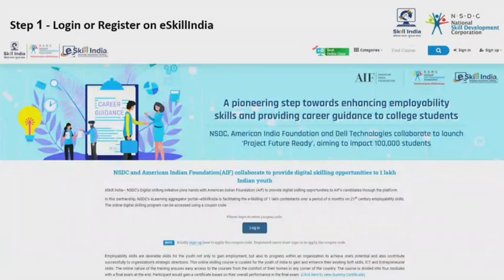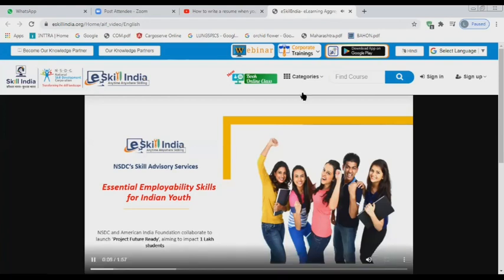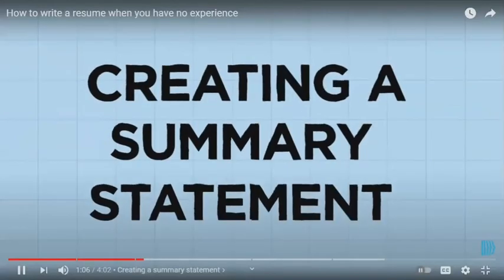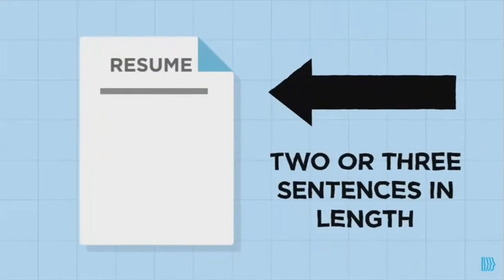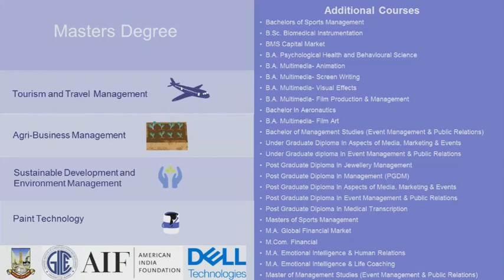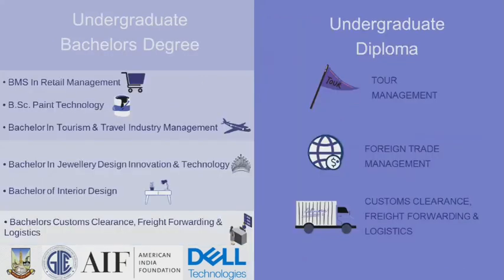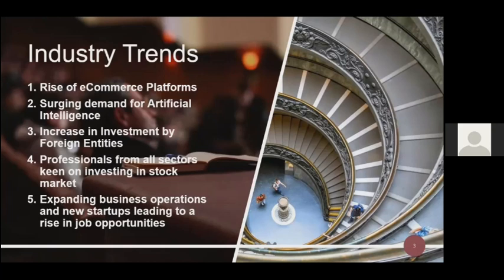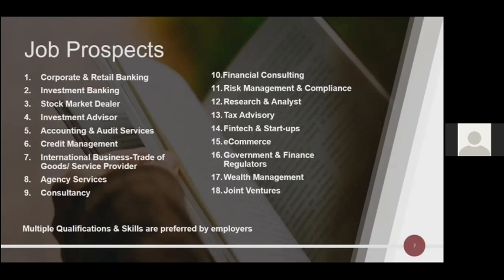University of Mumbai and Garware Institute for Career Education and Employability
University of Mumbai GICED for career education and employability
Dell Technologies, American India Foundation (AIF), National Skill Development Corporation (NSDC) and the University of Mumbai have come together to launch the ‘Project Future Ready’ programme that aims to provide career guidance to college students and make them more employable.
Garware Institute of Career Education and Development (GICED) has taken up the opportunity and is being certified as multi-skilled career mentors for this project.

The workshop organised by GICED was for the students of Vivek  college. The workshop organised by GICED was for acknowledges how to respond to the impact on the future employability because of the challenges brought about by the COVID-19 pandemic.

The speaker for this workshop was Ms. Anagha Prabhu.

Topics
1)List of courses after 12th
2)Job prospects
3)Employability skills